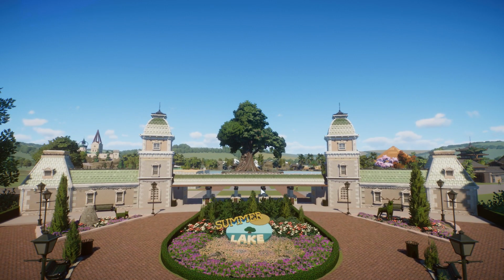Grizzly´s and Wolves - "Germany" - Summer Lake Planet Zoo Speed build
Grizzly´s and Wolves - "Germany" - Summer Lake Planet Zoo Speed build / Planet Zoo Gameplay / Planet Zoo Grizzly Bear/ Planet Zoo Habitat / Planet Zoo Wolf/ Planet Zoo exhibit/ Planet Zoo DLC / Planet Zoo Summer Update / Planet Zoo Boat tour
Welcome to Germany, featuring a lovely little castle on top of a small hill. The area will feature wolves and grizzly bears.

//Planet Zoo//

Specs:
i7 8770k
RTX 2080Ti
16GB DDR4